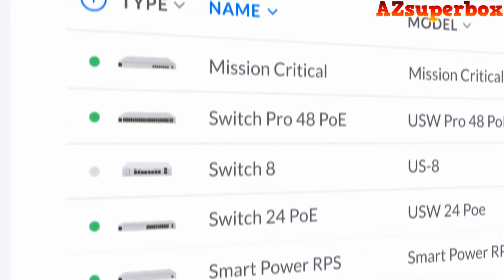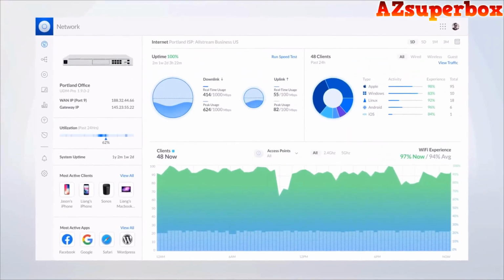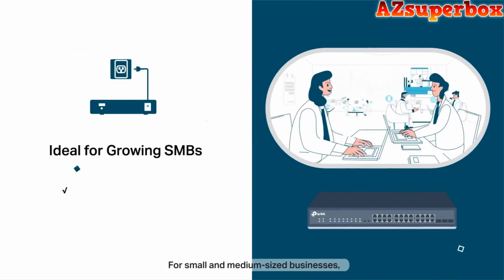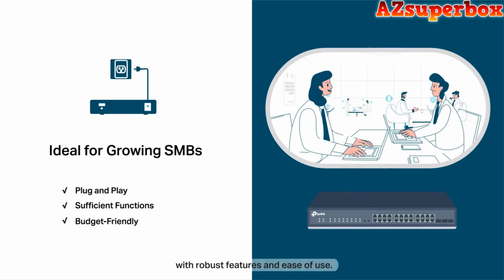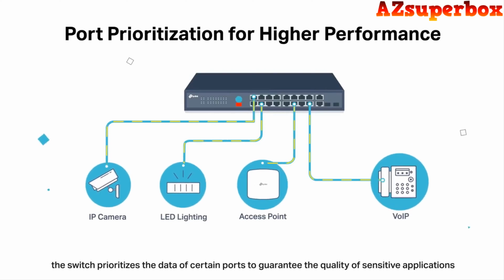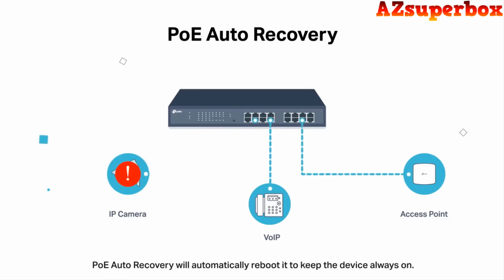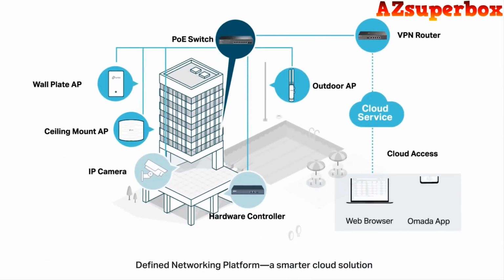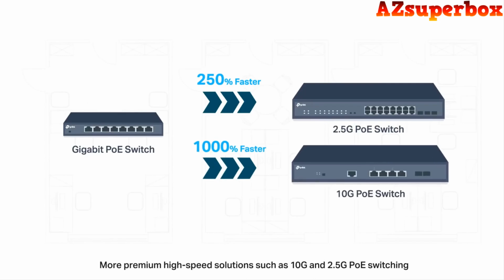TOP 5 BEST ETHERNET SWITCHES (2023): Find the Perfect Networking Solution!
Discover the top 5 best Ethernet switches of 2023, featuring the TP-Link TL-SG2428P JetStream 24-Port PoE+ Gigabit Switch, D-Link DXS-1210 10-Gigabit Ethernet Smart Managed Switch Series, Cisco CBS350-48P 48 Port Managed Switch, Ubiquiti USW-PRO-24-POE Unifi Gen 2 10 Gigabit Switch, and NETGEAR XS724EM 24-Port 10G Multi-Gigabit Plus Switch. This comprehensive guide provides detailed reviews, a thorough comparison, a comprehensive buying guide, a list of best sellers, review ratings, price information, and reliable sources to purchase these top-rated Ethernet switches, helping you enhance your network performance, scalability, and connectivity in various professional and enterprise settings.

#5). ► NETGEAR XS724EM 24-Port 10G Multi-Gigabit Plus Switch 🛒 Amazon ➜
#4). ► Ubiquiti USW-PRO-24-POE Unifi Gen 2 10 Gigabit Switch 🛒 Amazon ➜
#3). ► Cisco CBS350-48P 48 Port Managed Switch 🛒 Amazon ➜
#2). ► D-Link DXS-1210 10-Gigabit Ethernet Smart Managed Switch Series 🛒 Amazon ➜
#1). ► TP-Link TL-SG2428P JetStream 24-Port PoE+ Gigabit Switch 🛒 Amazon ➜

Top 5 Best Ethernet Switches (2023):

TP-Link TL-SG2428P JetStream 24-Port PoE+ Gigabit Switch: Power and expand your network with this 24-port PoE+ Gigabit switch from TP-Link, offering reliable performance and efficient power management.
D-Link DXS-1210 10-Gigabit Ethernet Smart Managed Switch Series: Experience high-speed networking with this 10-Gigabit Ethernet smart managed switch series from D-Link, providing advanced features and scalability.
Cisco CBS350-48P 48 Port Managed Switch: Ensure reliable and secure connectivity with this 48-port managed switch from Cisco, featuring advanced management capabilities and Power over Ethernet (PoE) support.
Ubiquiti USW-PRO-24-POE Unifi Gen 2 10 Gigabit Switch: Create a robust network with this 10 Gigabit switch from Ubiquiti Unifi Gen 2 series, offering powerful performance and seamless integration.
NETGEAR XS724EM 24-Port 10G Multi-Gigabit Plus Switch: Upgrade your network with this multi-gigabit plus switch from NETGEAR, featuring 24 ports of 10G connectivity and advanced management features.

Timestamps:
00:00 6. Introduction
02:47 5. NETGEAR XS724EM 24-Port 10G Multi-Gigabit Plus Switch
03:31 4. Ubiquiti USW-PRO-24-POE Unifi Gen 2 10 Gigabit Switch
08:36 3. Cisco CBS350-48P 48 Port Managed Switch
09:27 2. D-Link DXS-1210 10-Gigabit Ethernet Smart Managed Switch Series
11:28 1. TP-Link TL-SG2428P JetStream 24-Port PoE+ Gigabit Switch
14:30 0. Conclusion